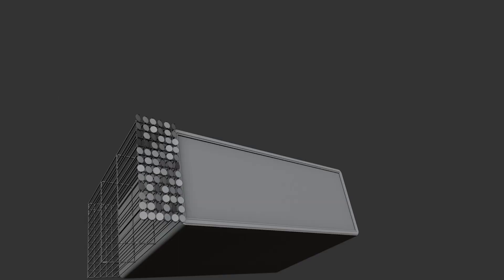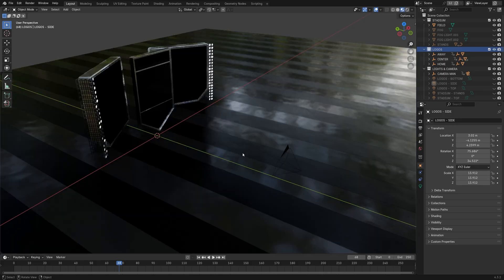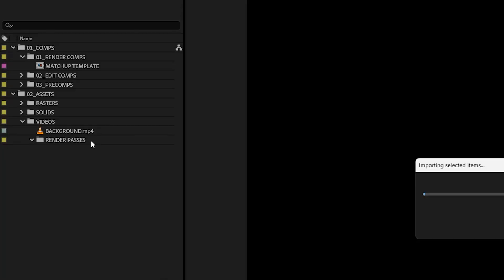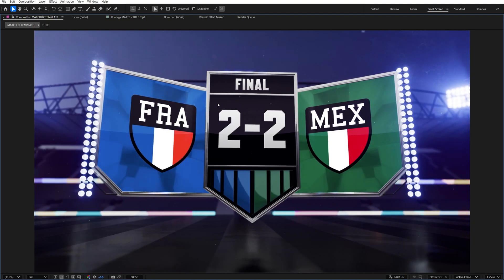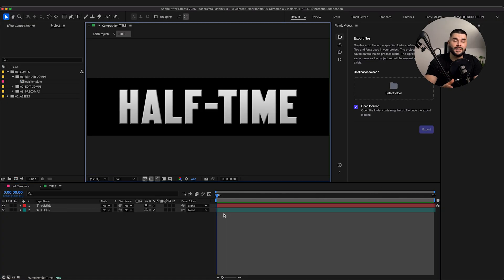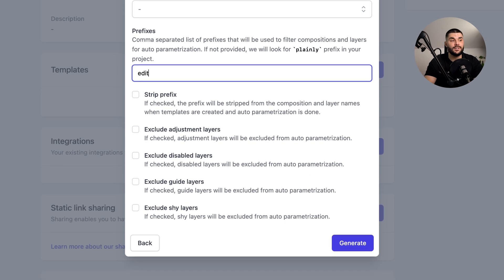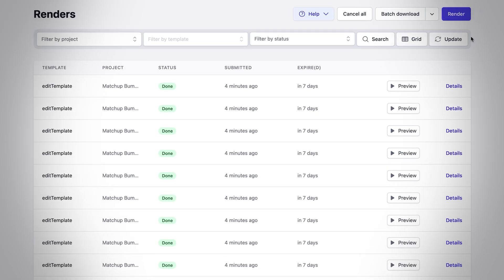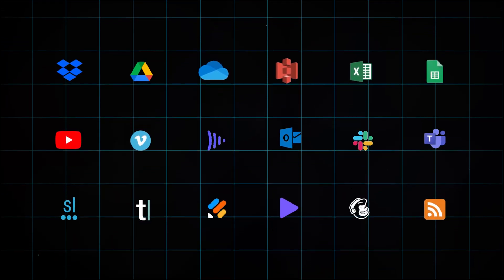Broadcast Sports Template in After Effects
Want to create dynamic sports matchup animations in After Effects — fast? In this video, I’m giving away a fully customizable After Effects template designed to mimic high-end sports graphics (think ESPN, FOX Sports). I’ll show you how it was built using Blender, and how you can quickly tweak team logos, colors, scores, and titles — then automatically generate dozens of versions using Plainly.

Perfect for sports content creators, broadcasters, and YouTubers looking to save time without sacrificing quality.

What you'll learn:
✅ How the template was modeled and animated in Blender
✅ Importing passes & compositing inside After Effects
✅ How to edit everything easily: team logos, text, colors
✅ Batch render 50+ videos using CSV or Google Sheets
✅ Automate your entire workflow with Plainly’s API

📁 No plugins required. 100% free. Built for After Effects.
📌 Compatible with Adobe After Effects 25.2.0 (Build 131) or newer.

💬 Questions or requests? Drop them in the comments — I respond!

⏱️ Chapters:
00:00 - Free After Effects Template Overview
00:18 - Blender Modeling & Animation (Behind-the-Scenes)
00:36 - Stadium FX: Lights, Fog, and Modular Design
01:19 - Exporting Render Passes from Blender
01:41 - Compositing the Template in After Effects
02:04 - How to Customize Logos, Titles & Scores
02:24 - Automating the Template with Plainly
02:57 - Batch Render with CSV/Google Sheets
04:13 - Next-Level Integrations & Video Distribution
05:26 - Final Thoughts + Download Links